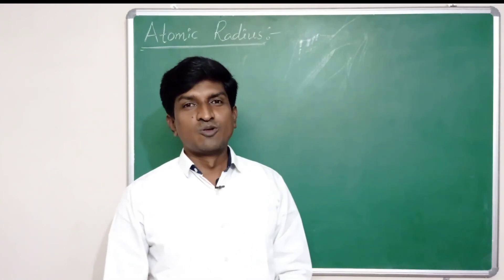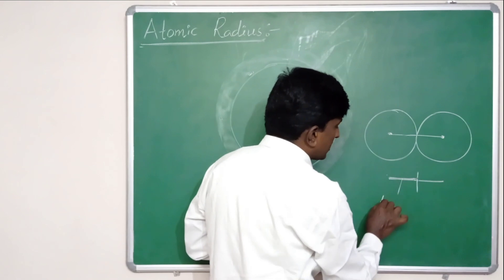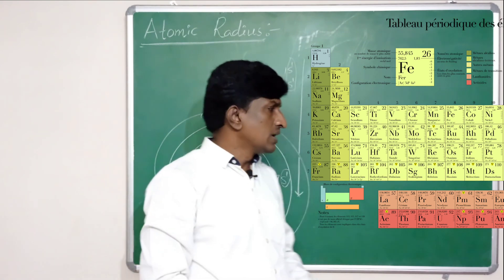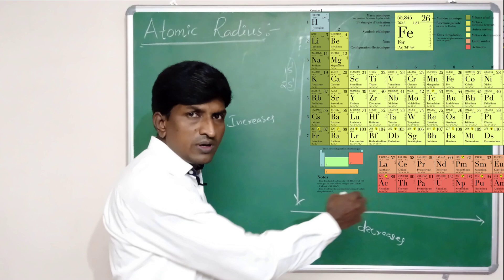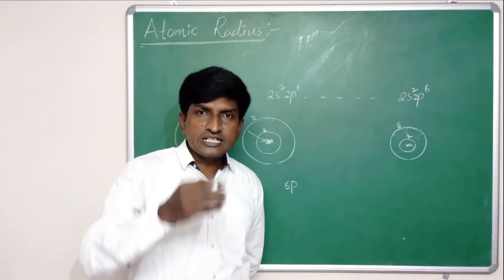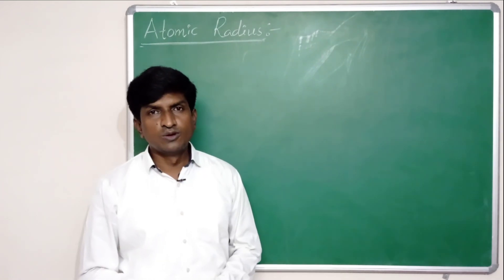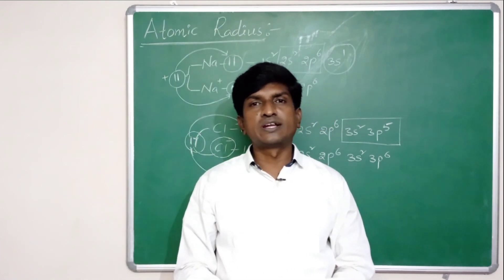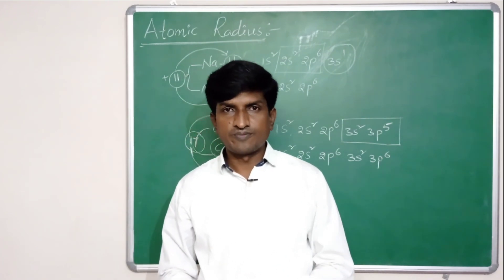Atomic Radius | Variation of Atomic Radius in groups and periods | How Atomic Radius varies Class 10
The atomic radius of a an element is a measure of the size of its atoms, usually the distance from the center of the nucleus to the boundary of the surrounding shells of electrons. The boundary of an atom is not well-defined. There are various non-equivalent definitions of atomic radius. Four widely used definitions of atomic radius are: Van der Waals radius, ionic radius, metallic radius and covalent radius. Typically, because of the difficulty to isolate atoms in order to measure their radii separately, atomic radius is measured in a chemically bonded state; however theoretical calculations are of course simpler when considering atoms in isolation.

Atomic Radius
Variation of Atomic Radius in groups and periods
Atomic Radius of ions
Atomic Radius of cation and anion
Variation of Atomic Radius in modern periodic table class 10
class 10 Modern Periodic Table
Variation of Atomic properties in modern periodic table
Classification of elements
Classification of elements class 10